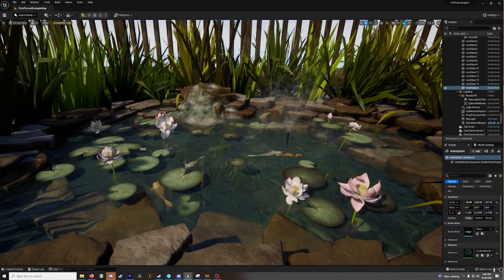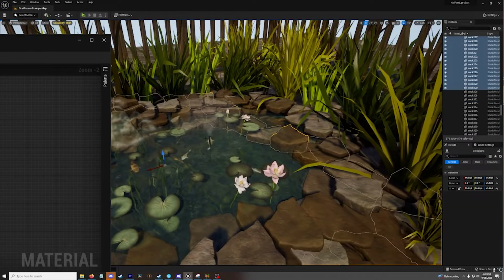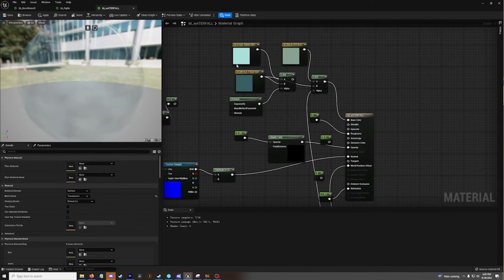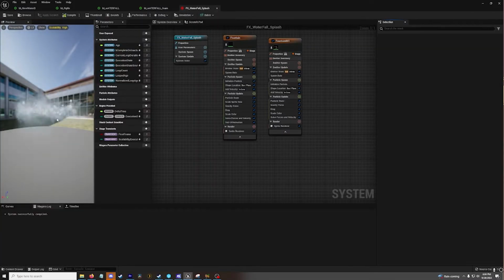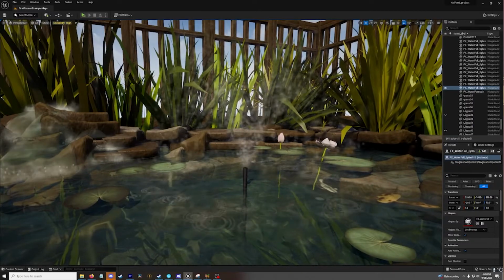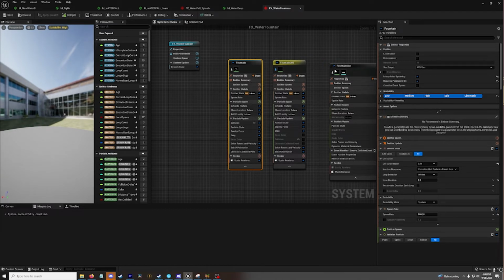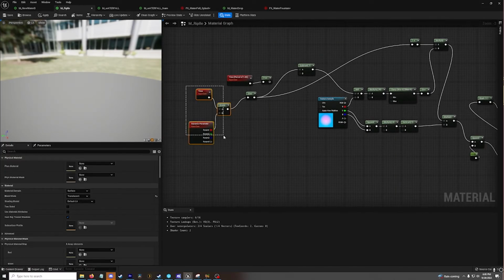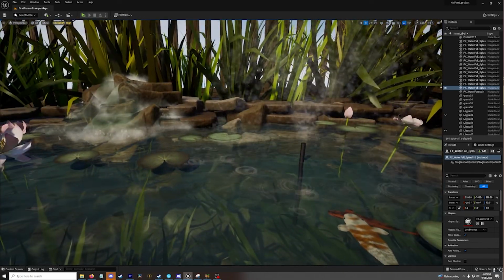Unreal Koi Pond Water Feature Breakdown